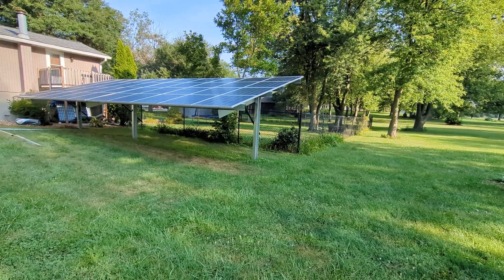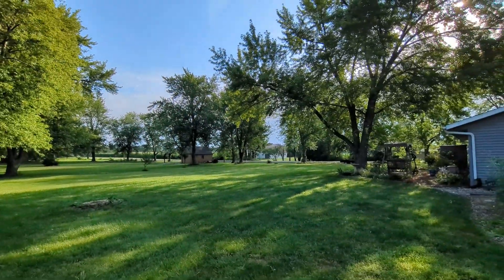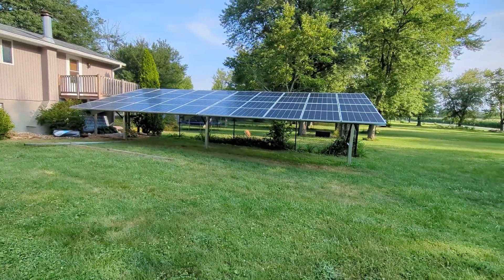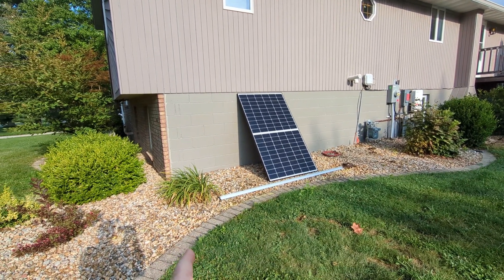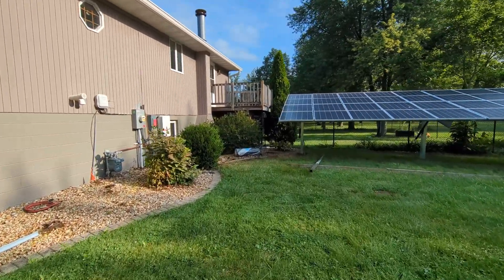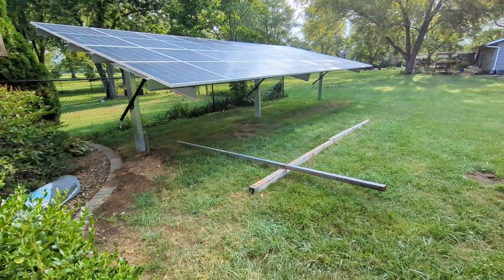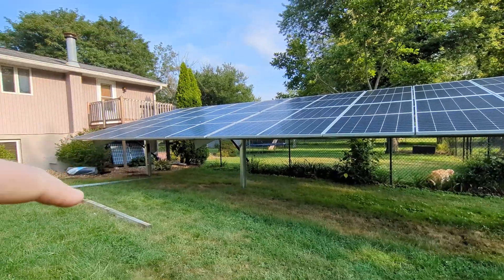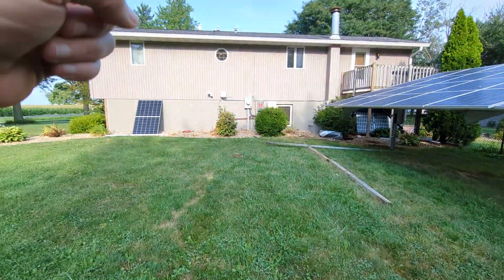Lets Plan - Growatt MIN1000TL Ground Array Phase 2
The Growatt 10kW Grid-Tie Inverter | MIN10000TL-XH-US is installed, what's next?